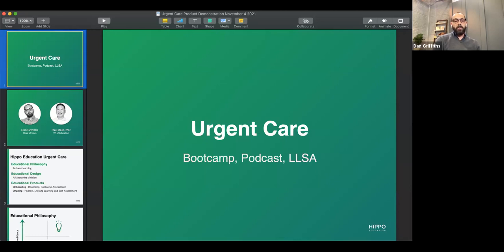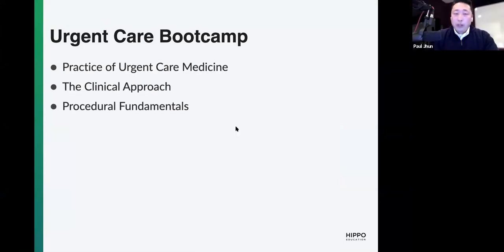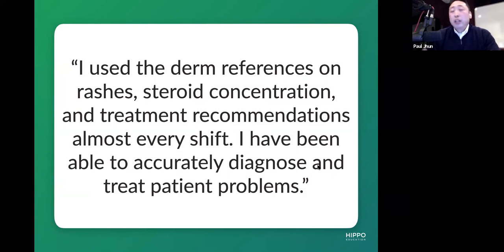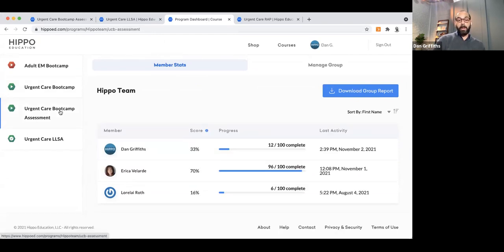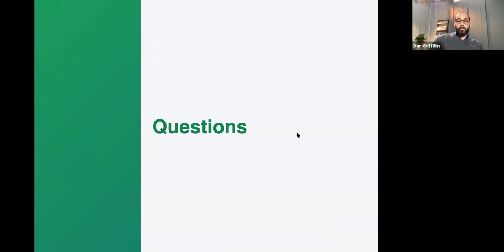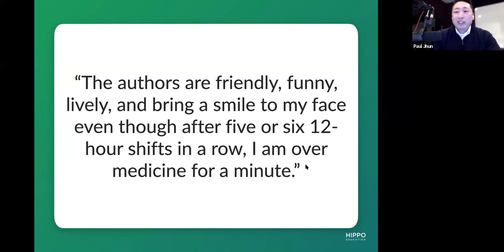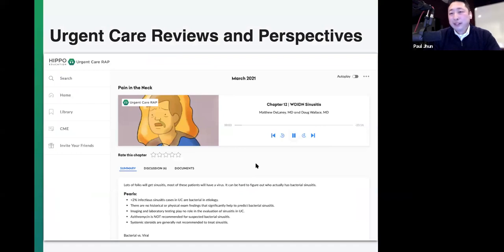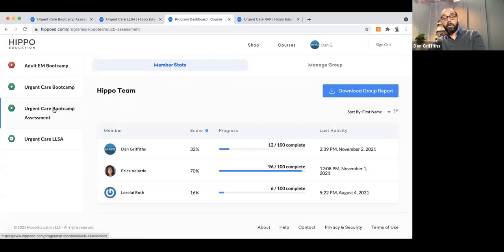Hippo Education's Live Product Demo 11 4 2021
Our Product Demo webinar was highly informative and packed with great information and demonstrations of our Urgent Care products: Urgent Care Bootcamp, Urgent Care RAP, and Urgent Care LLSA. In case you missed it, take a look!